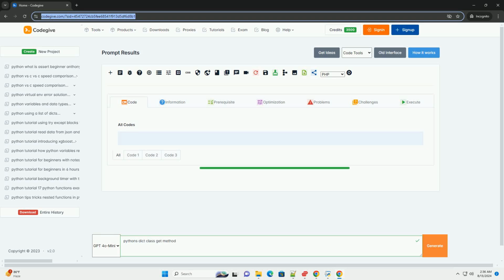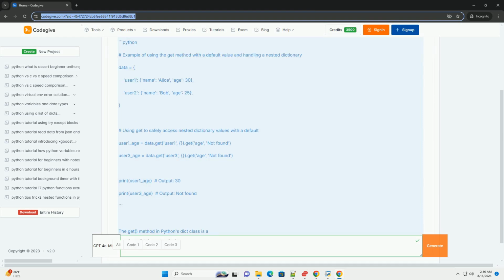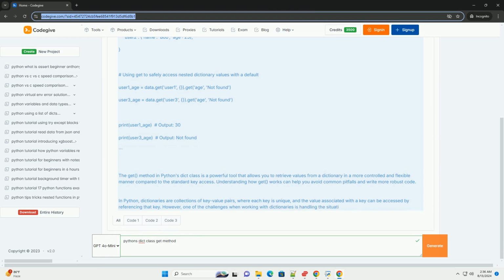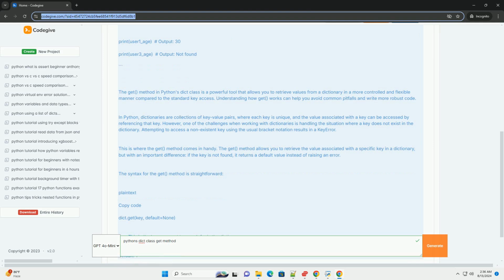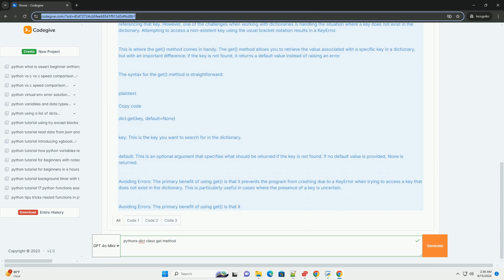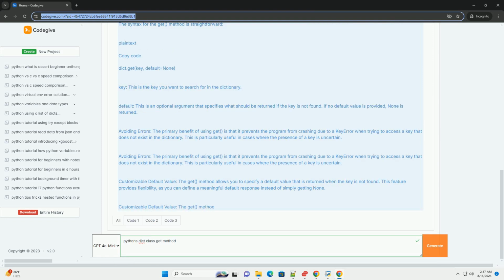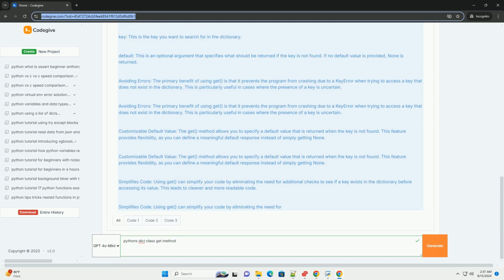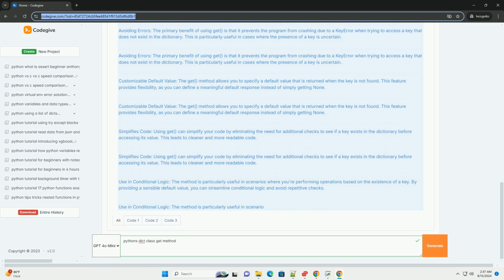pythons dict class get method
the get() method in python's dict class is a powerful tool that allows you to retrieve values from a dictionary in a more controlled and flexible manner compared to the standard key access. understanding how get() works can help you avoid common pitfalls and write more robust code.
in python, dictionaries are collections of key-value pairs, where each key is unique, and the value associated with a key can be accessed by referencing that key. however, one of the challenges when working with dictionaries is handling the situation where a key does not exist in the dictionary. attempting to access a non-existent key using the usual bracket notation results in a keyerror.
this is where the get() method comes in handy. the get() method allows you to retrieve the value associated with a specific key in a dictionary, but with an important difference: if the key is not found, it returns a default value instead of raising an error.
the syntax for the get() method is straightforward:
avoiding errors: the primary benefit of using get() is that it prevents the program from crashing due to a keyerror when trying to access a key that does not exist in the dictionary. this is particularly useful in cases where the presence of a key is uncertain.
customizable default value: the get() method allows you to specify a default value that is returned when the key is not found. this feature provides flexibility, as you can define a meaningful default response instead of simply getting none.
simplifies code: using get() can simplify your code by eliminating the need for additional checks to see if a key exists in the dictionary before accessing its value. this leads to cleaner and more readable code.
use in conditional logic: the method is particularly useful in scenarios where you're performing operations based on the existence of a key. by providing a sensible default value, you can streamline conditional logic and avoid repetitive checks.
handling missing data: in data processing tasks,  ...

python classes

python classes
python dict values
python dictionary comprehension
python dict to json
python dictionary
python dictionary methods
python dict get
python dict update
python dictionary keys